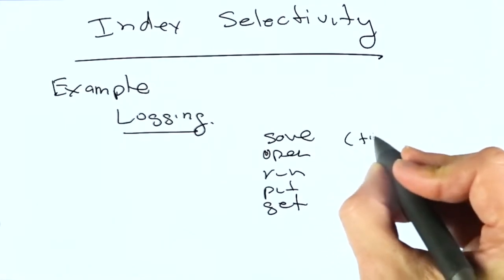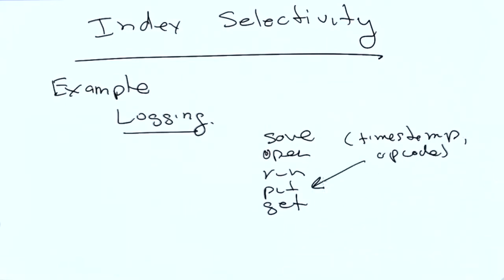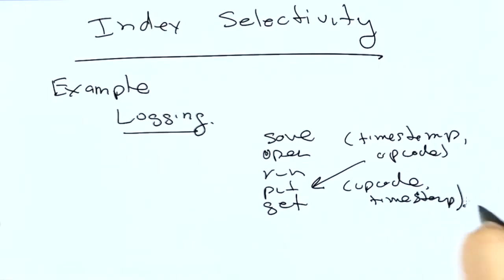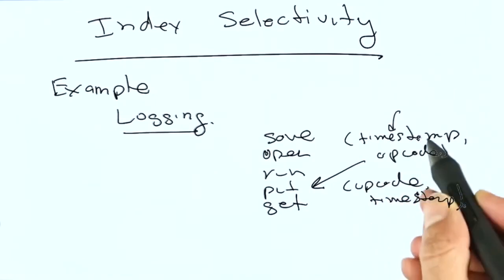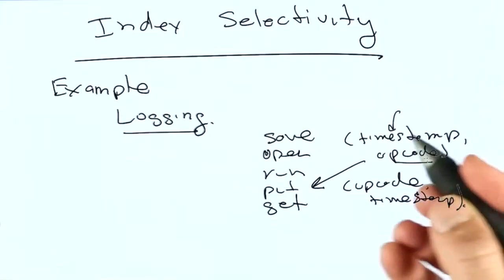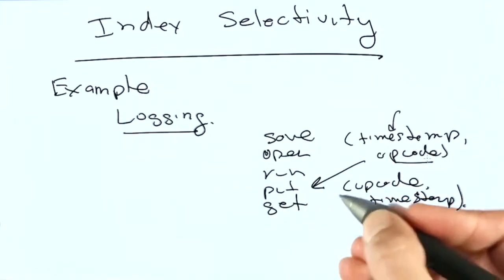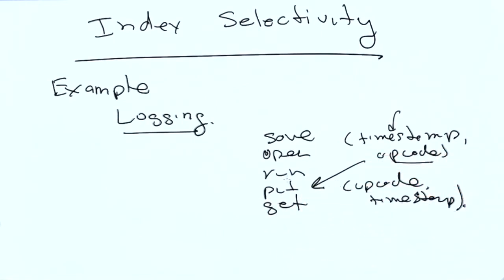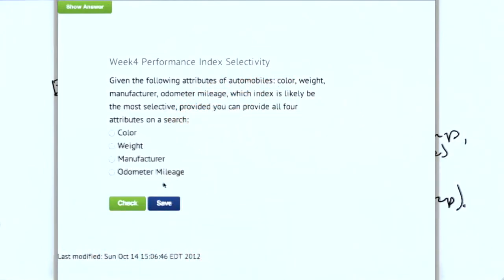m101 25 index selectivity